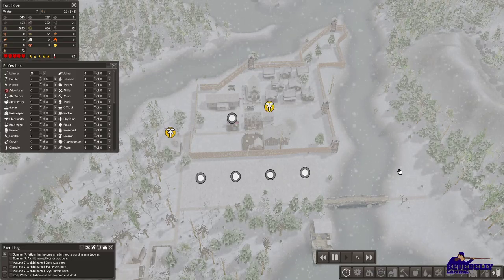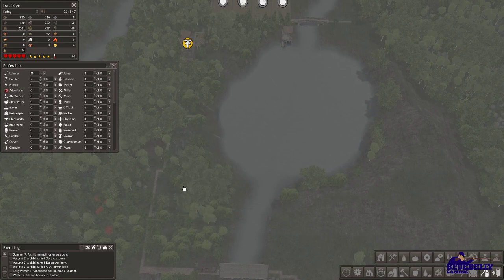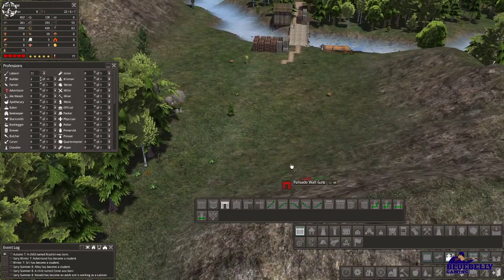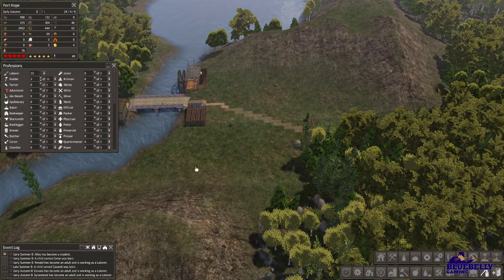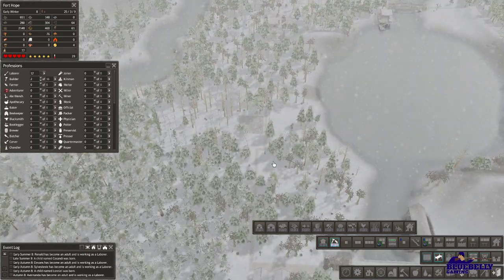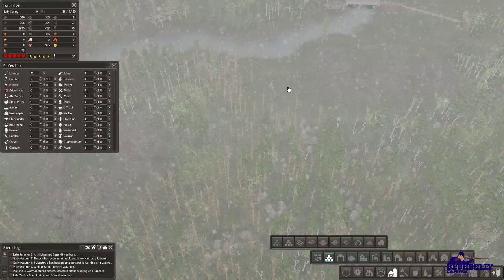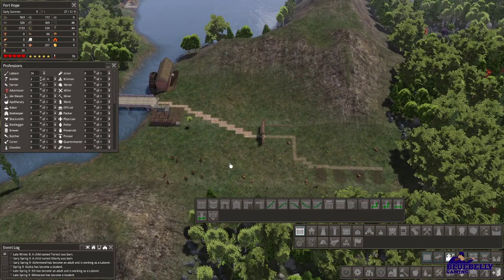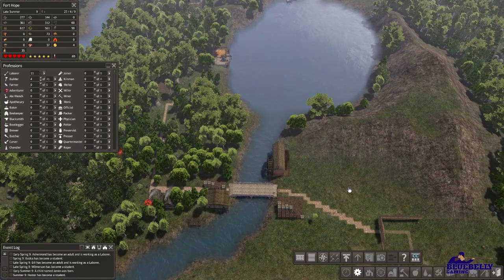Fort Hope - Banished Colonial Charter - Ep 4 - Expanding to the main fort!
This is a new series using the mod pack Colonial Charter on the classic historical city building game Banished.  We are building Fort Hope, a place of safety and renewal for a small group of settlers who have been banished from their homes.  Here at Fort Hope they will pool their resources to build a small fort for safety initially, but later will expand into a full size fort for a much larger permanent population.